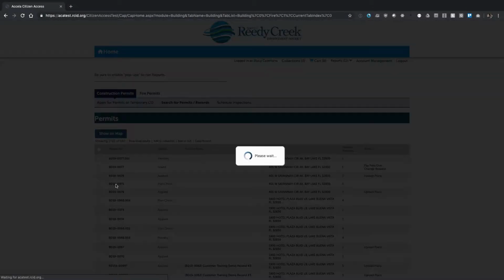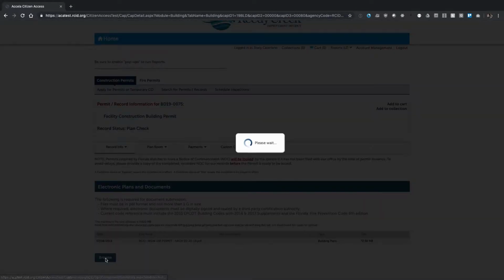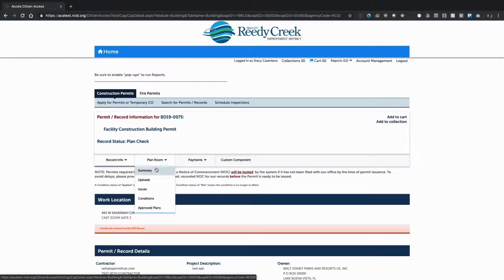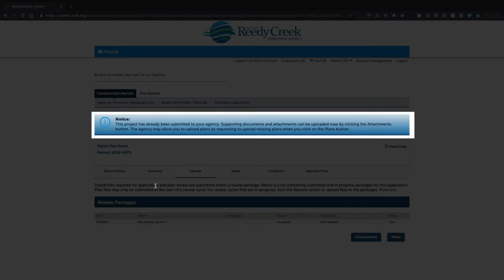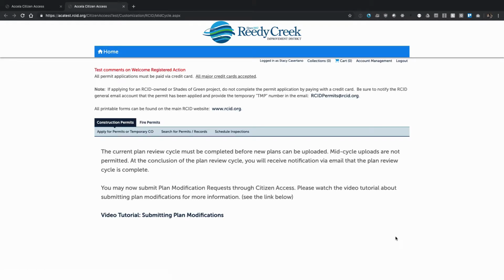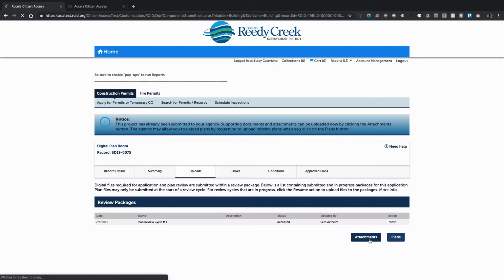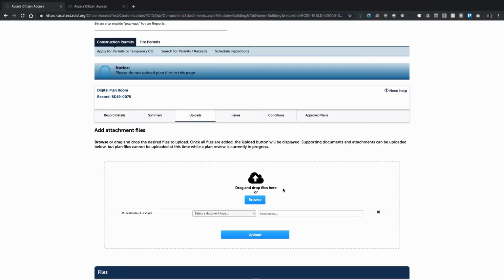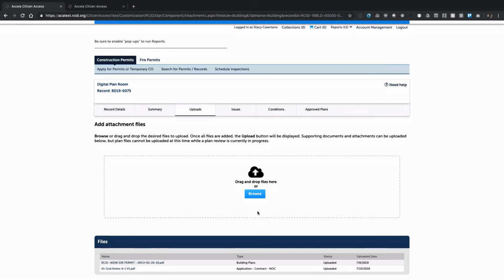Uploading Attachments (RCID)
This tutorial video shows you the process to follow when uploading files outside of a Digital Plan Room Review Package.